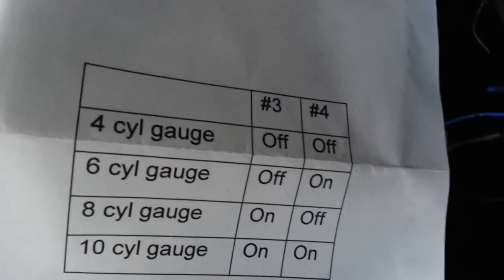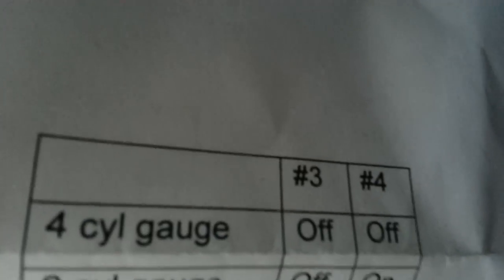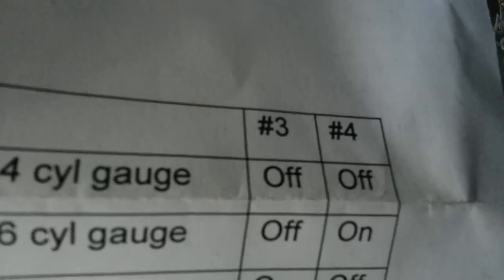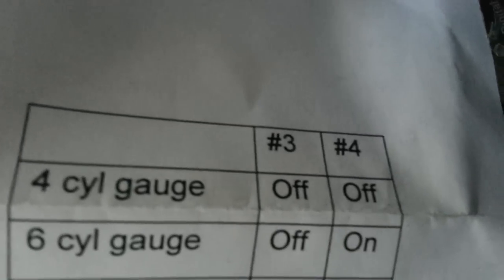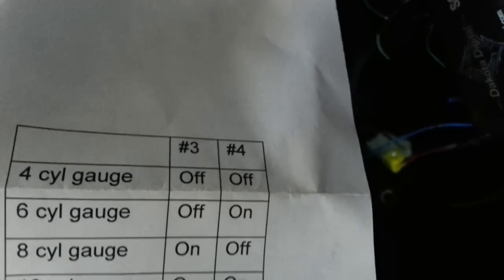How to make tachometer work proper after v8 swap, NISSAN V8.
The dakota digital magic box will slow the tach signal frequency down from v8, to work with 4 cyl or 6 cyl tachometer.